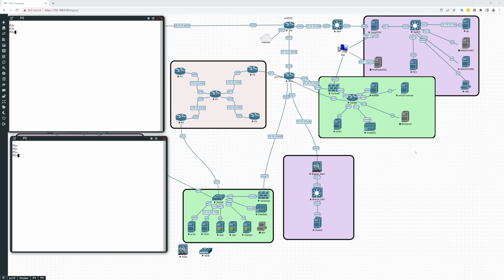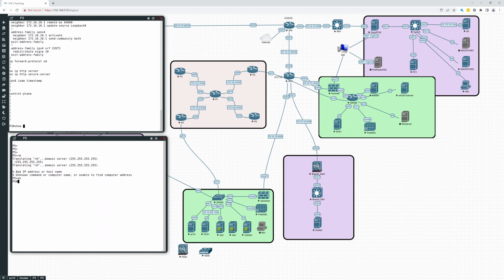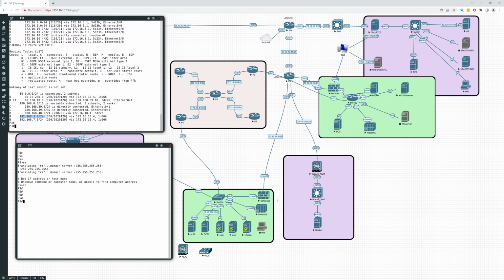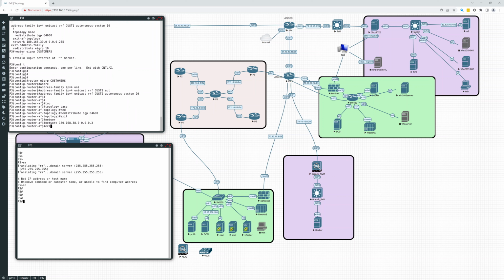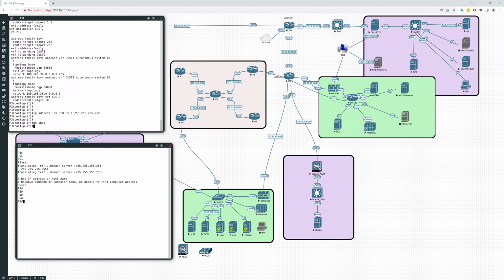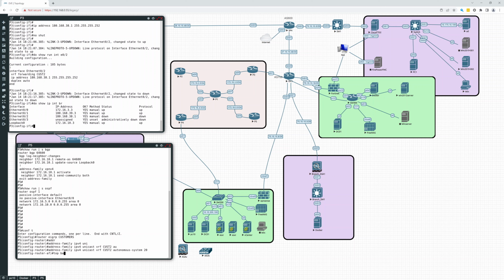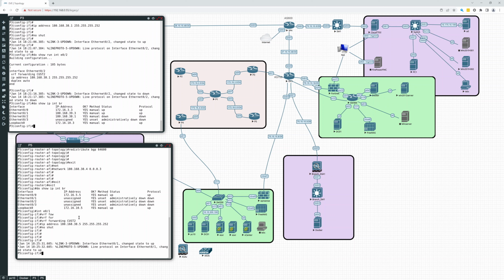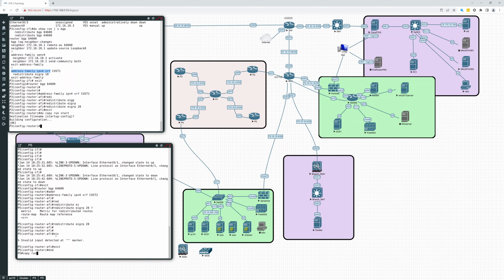MPLS L3 VPN Config - CUST2 Config service provider provisioning